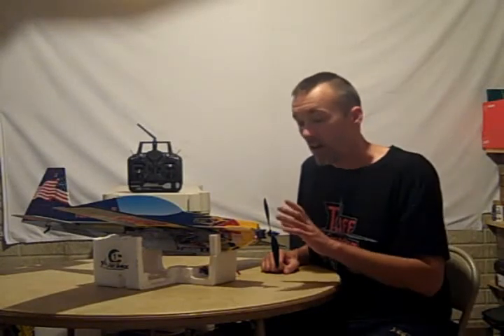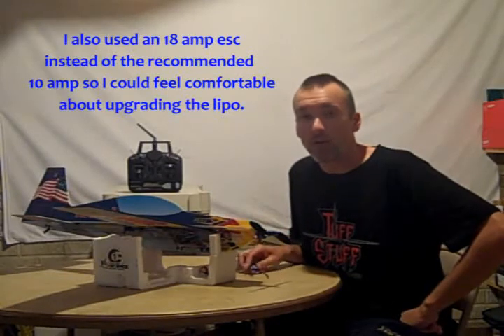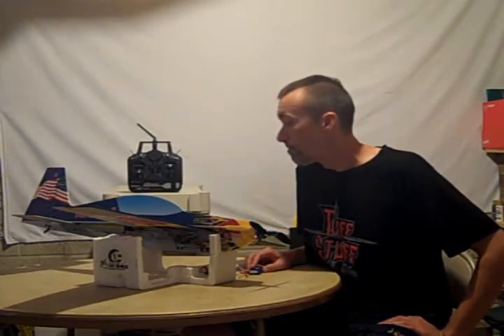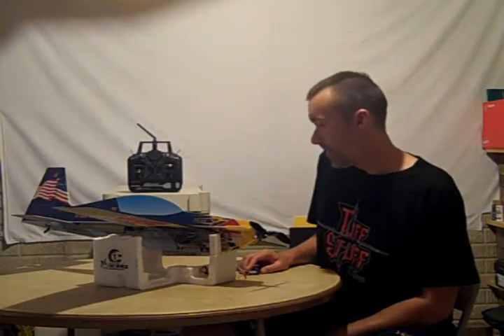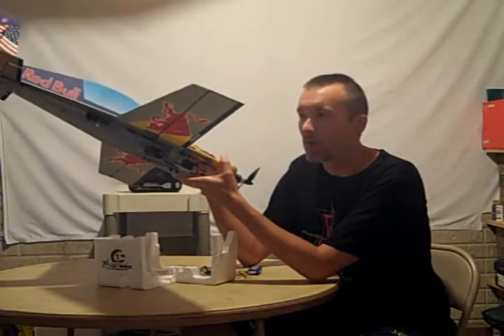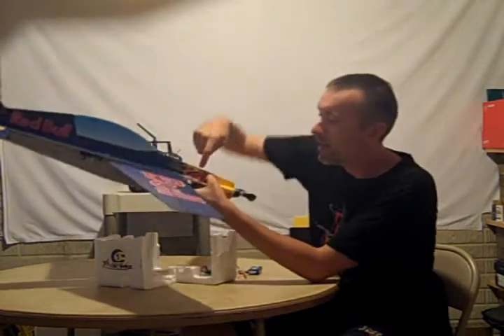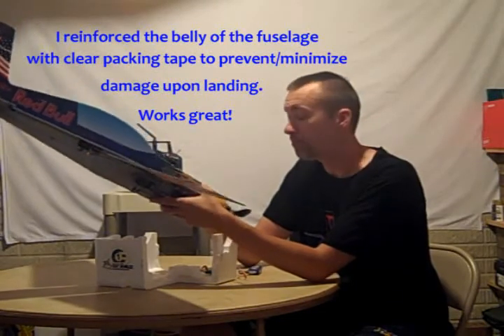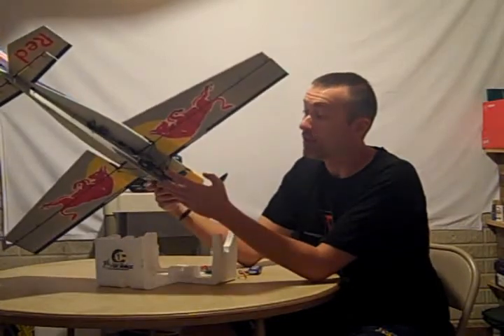Edge 540 flat profile plane and flight - part 2 (CCF episode 8)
My completed flat profile Red Bull Zivko Edge 540 from 'Great Planes'.  A joy to fly but the foam is brittle so be careful on those landings.  Not recommended for a beginner but a good little project and flyer for someone with at least an intermediate skill level.